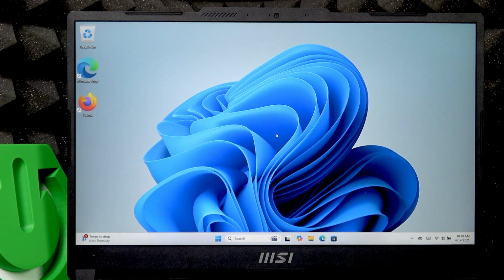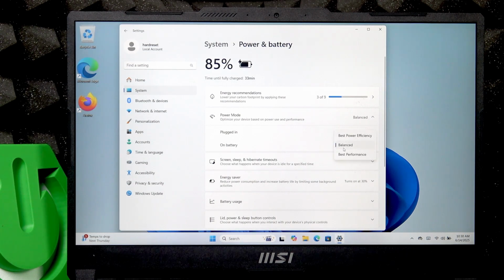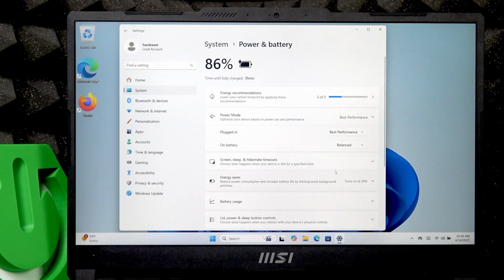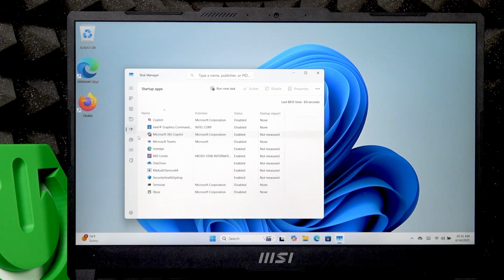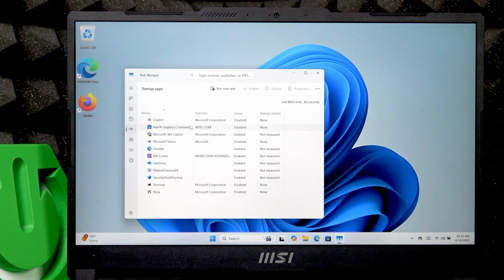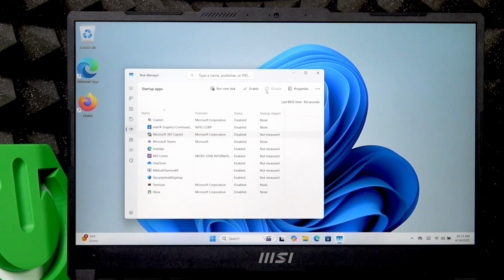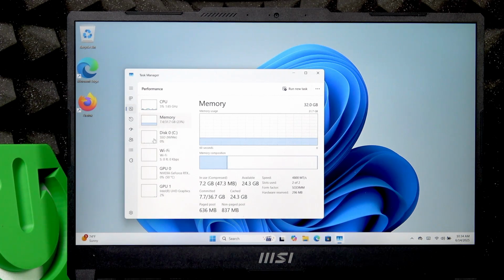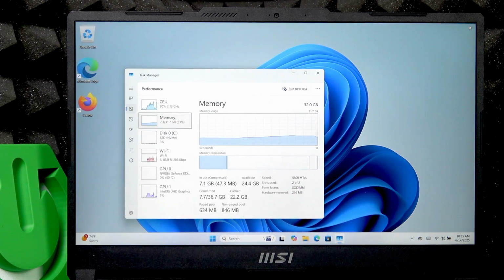MSI Cyborg 15 – How to Make It Faster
If your MSI Cyborg 15 laptop feels slow or you want to boost its performance for gaming or daily use, this video will show you simple and effective ways to make your MSI Cyborg 15 faster. We cover how to adjust power settings for better speed, manage startup apps in Task Manager, and close unnecessary background programs to free up memory and CPU. You’ll also learn why keeping your laptop plugged in can improve performance, especially during gaming. Follow these easy steps to optimize your MSI Cyborg 15 and enjoy a smoother, faster experience.

How to make MSI Cyborg 15 faster?
How to change power settings on MSI Cyborg 15 for better performance?
How to disable startup apps on MSI Cyborg 15?

0:00 Introduction
0:08 Open Settings and Adjust Power Mode
0:39 Set Power Mode for Plugged In and Battery
1:08 Open Task Manager
1:40 Manage Startup Apps
2:17 Which Apps to Disable
3:06 Close Unused Background Apps
4:18 Example: Browser Tabs and Memory Usage
5:12 Importance of Closing Unused Apps
5:27 Keep Laptop Plugged In for Best Performance
5:55 Final Tips and Outro